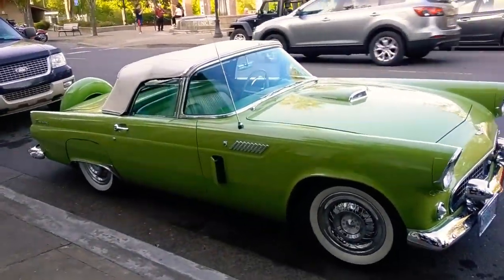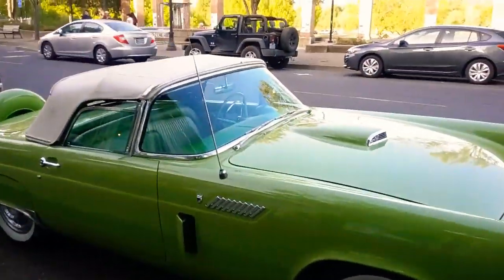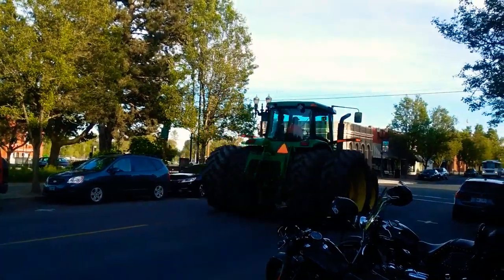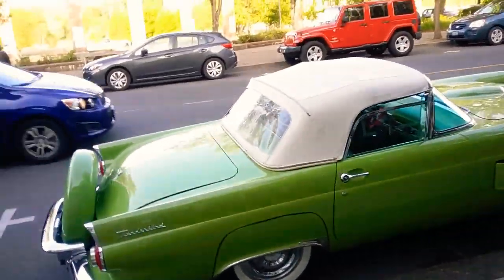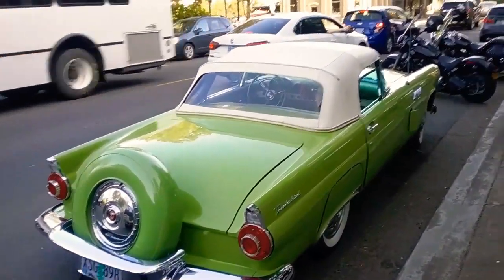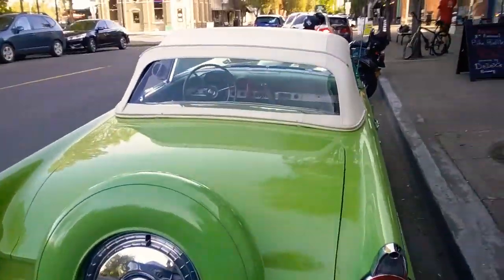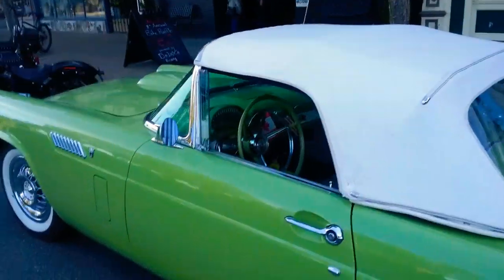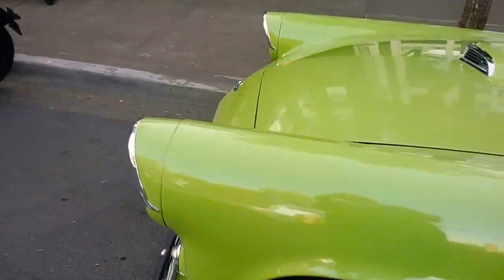Classic Car Ford Thunderbird!! 1080 EPISODE LAVA FLOW REALITY SHOW,2019